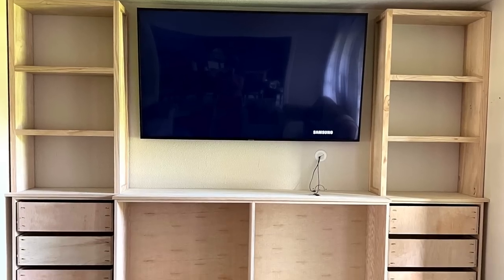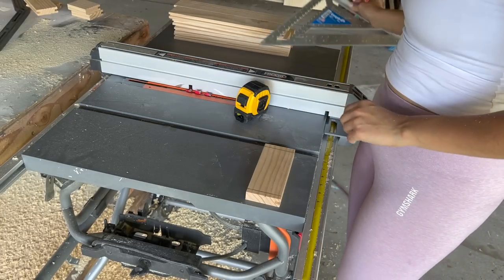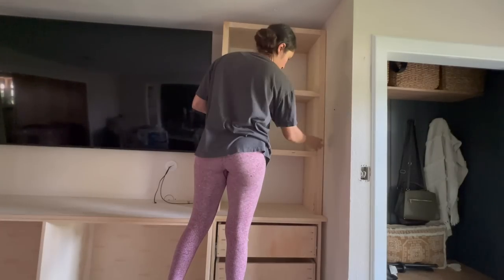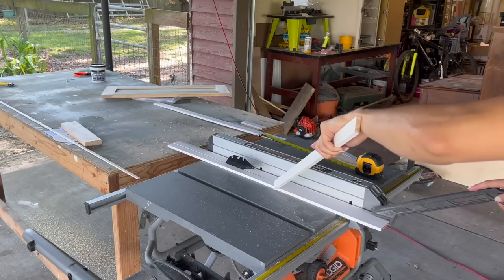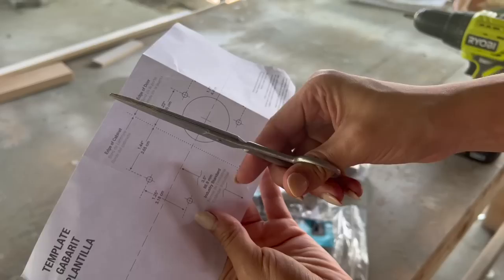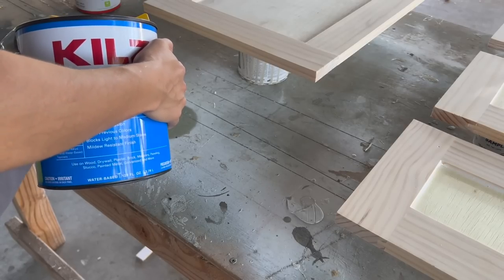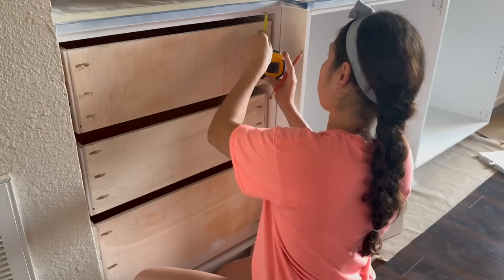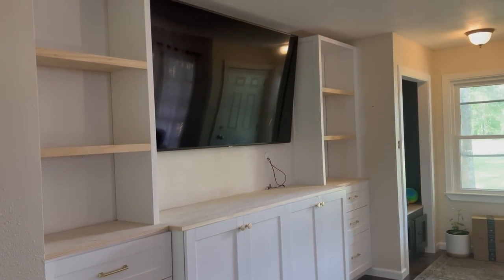BUILDING AN ENTERTAINMENT CENTER | DIY BUILT INS | LIVING ROOM MAKEOVER PART3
In todays episode we are continuing to build onto the living room built ins we started a couple of weeks ago!
In this weeks. episode we are going to build and add doors and drawer faces and paint!
I am going to share the whole process on how you can recreate something similar by learning how to build cabinets with me.
Building cabinets does not have to be scary as it may seem!  Join me so you can learn how to build your own!

PRODUCTS USED IN THIS VIDEO:
90 angle clamps
Iron On Edge Banding
Edge Banding Blade
Primer:
Hardware (knobs):
Hardware (Pulls):
Paint color: SW Emerald urethane - Bright White

I used was 3/4" sanded plywood for most of this project bc it was the most cost efficient thatll still give me great looking results!
I did use 1/4" and 1/2" as well